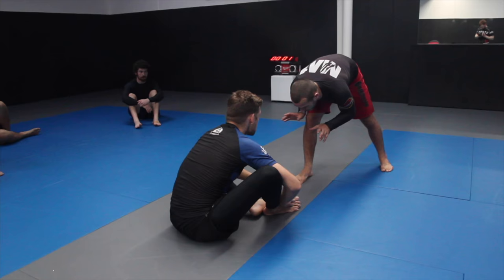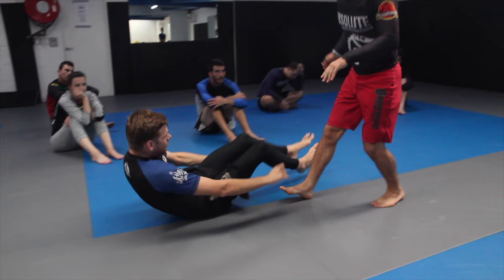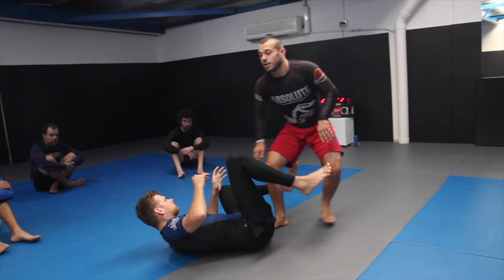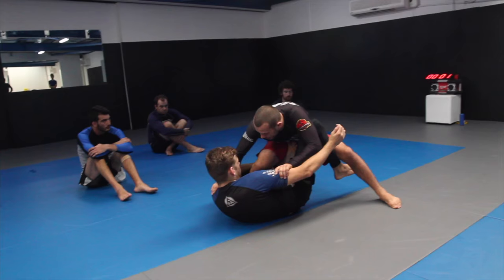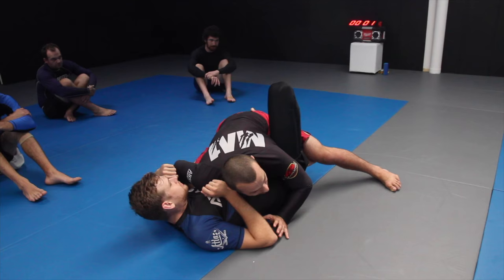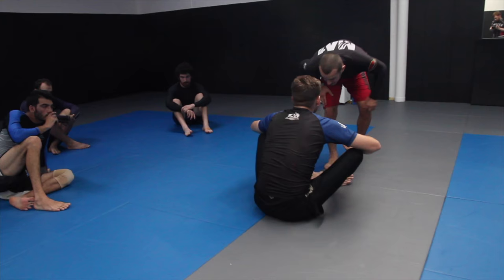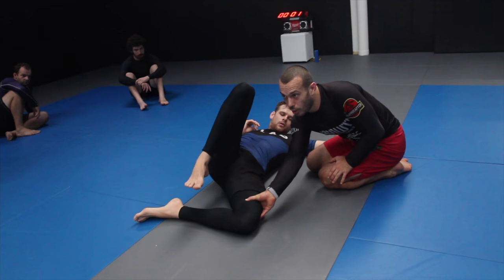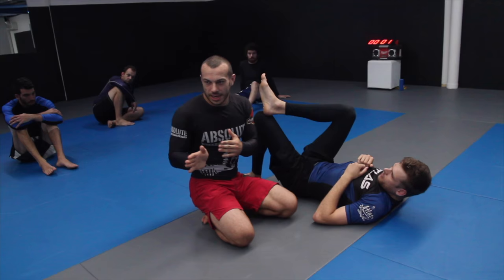Setting up the guard pass with a lateral step (Lachlan Giles)